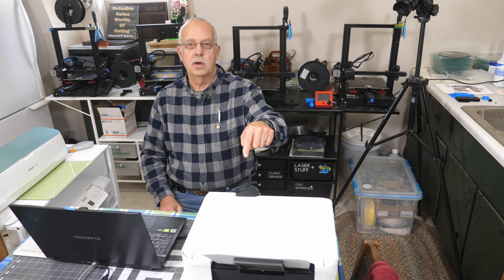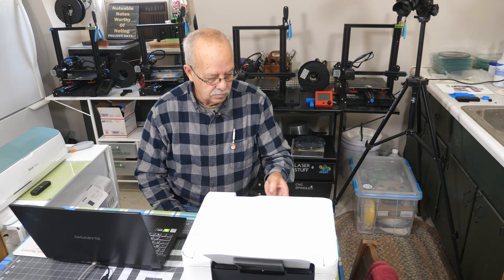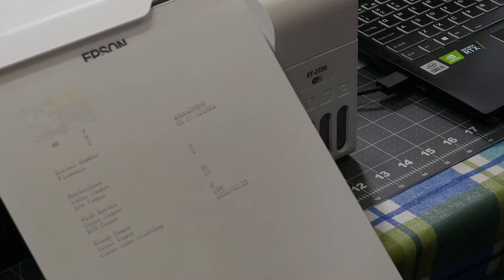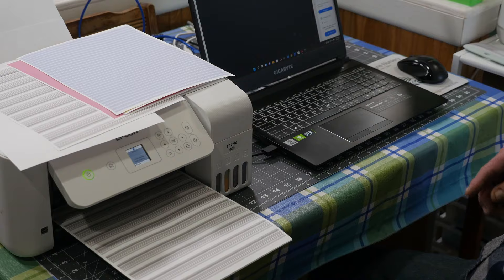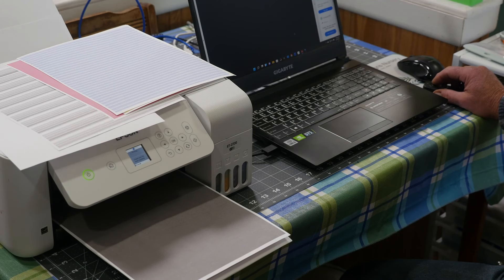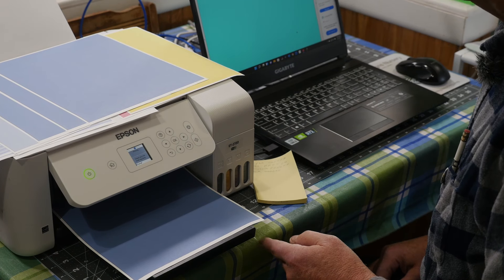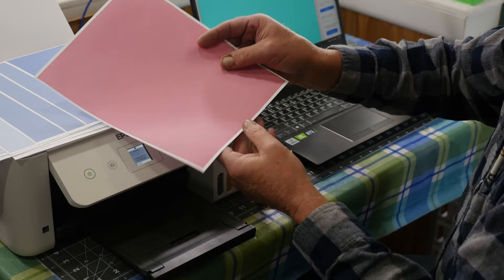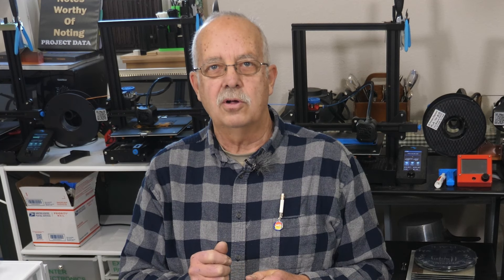Epson 2720 Printer Clogged Nozzles FIX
Try this method before attempting the Power Clean function on your printer!  This avoids filling the non-replaceable maintenance tank with waste ink, prolonging the life of your printer.

Epson 2720 Printer